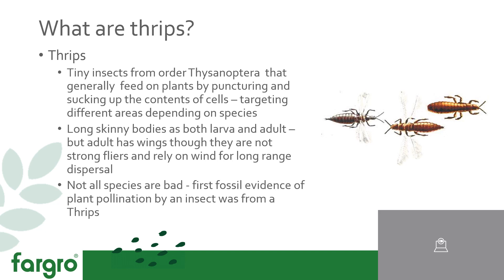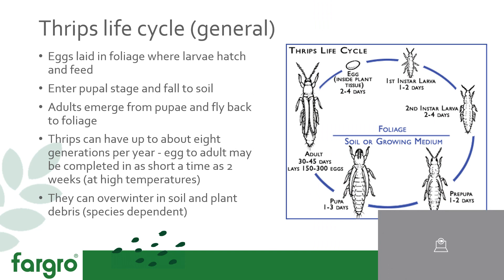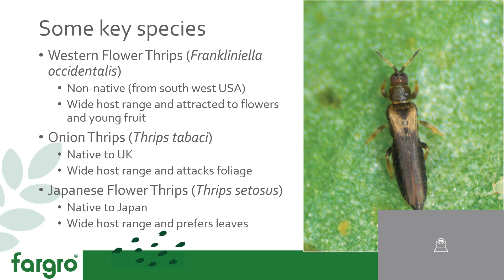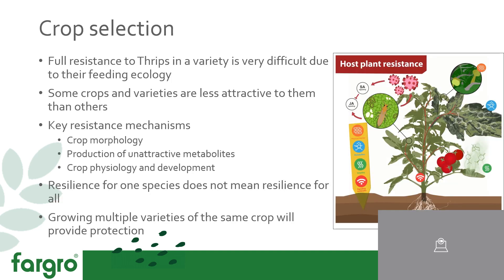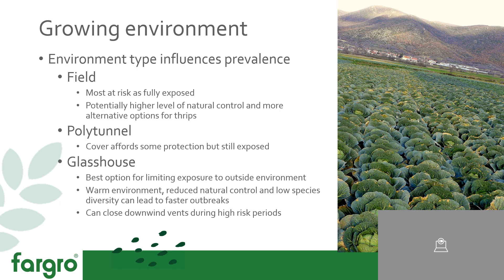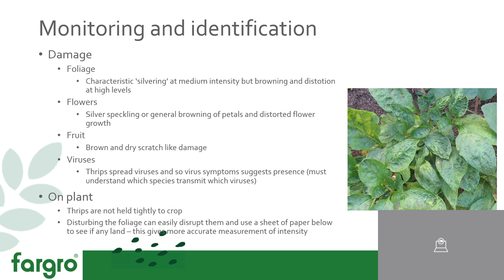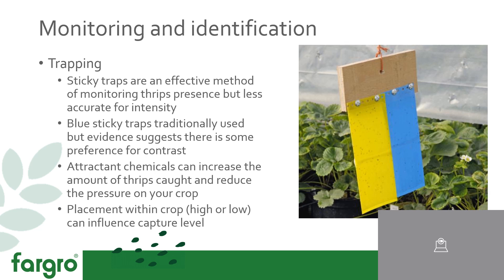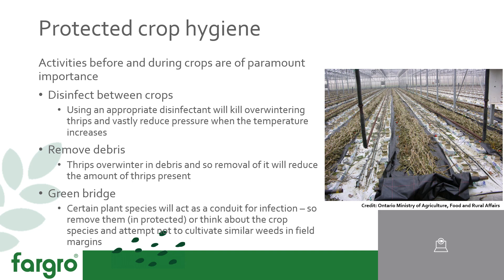Cultural control methods for thrips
Watch as Fargro's Technical Development Specialist, Jack Haslam discusses the cultural control methods for thrips.

** Part of our thrips control webinar in December 2022 **